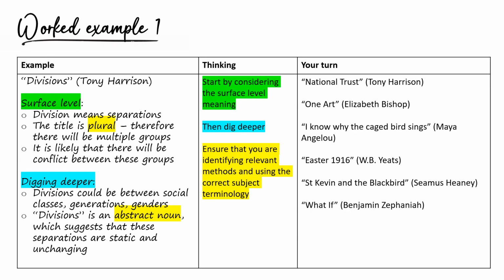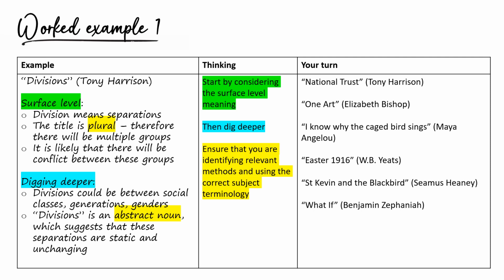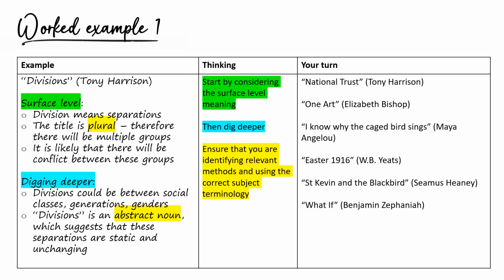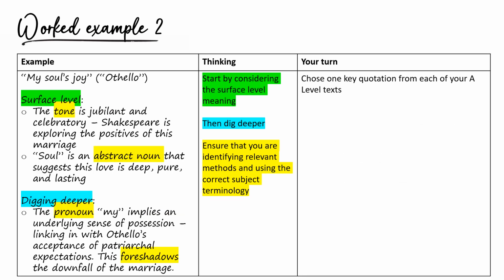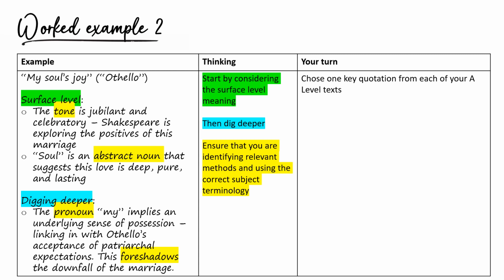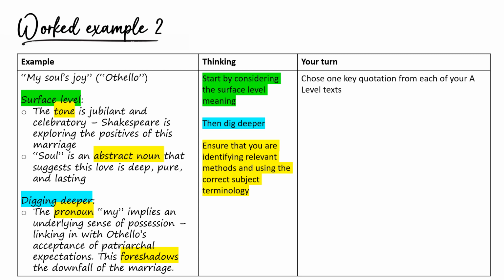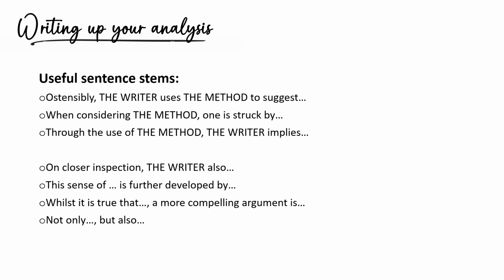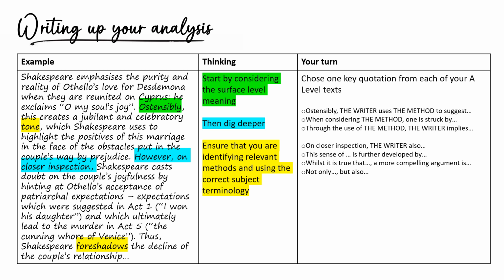Writing an essay: analysis